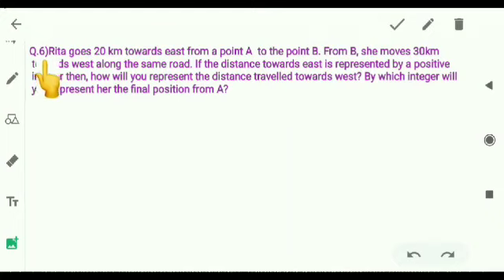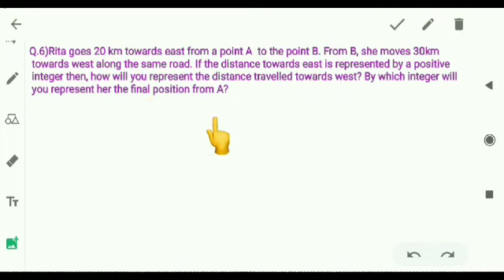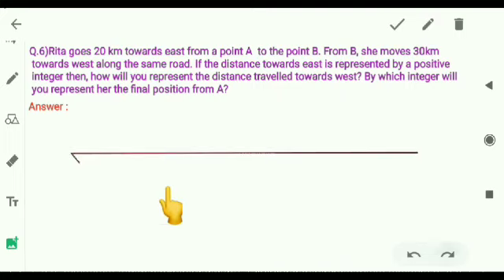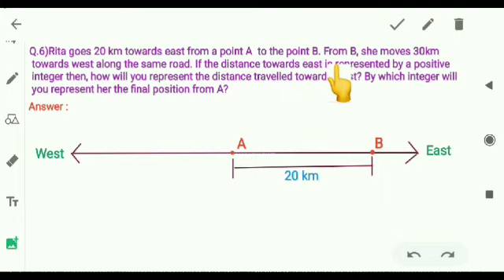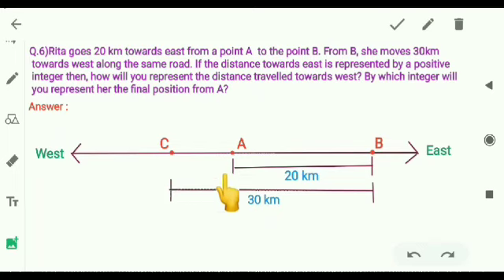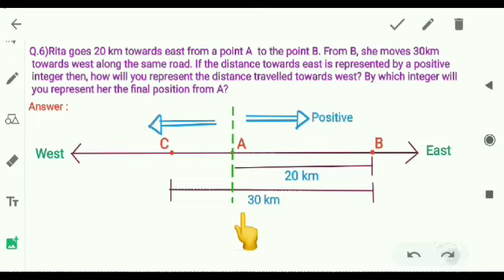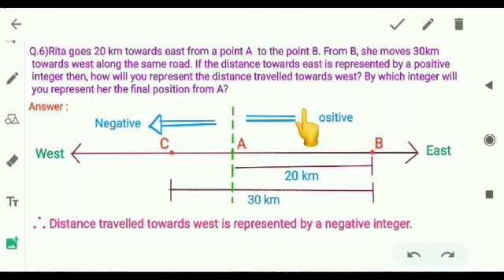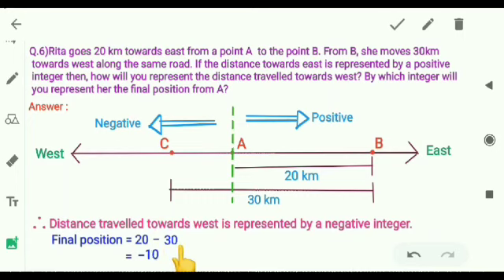Integers Exercise 1.1 Q.6) Class - 7 CBSE Maths